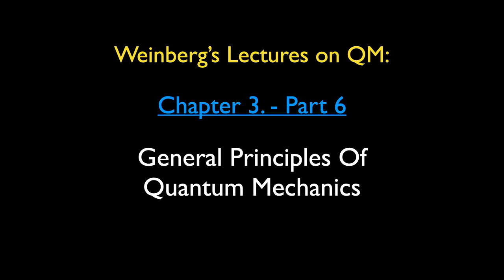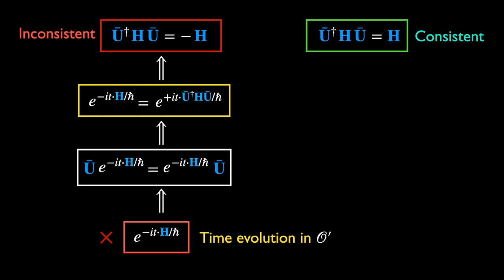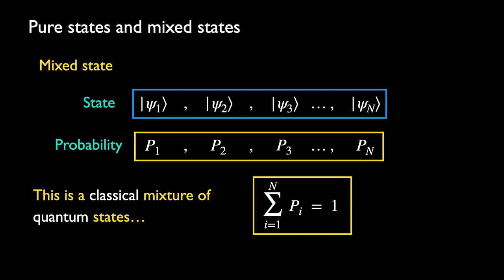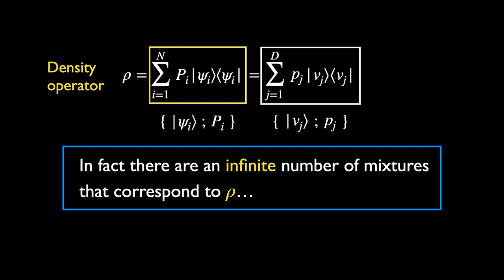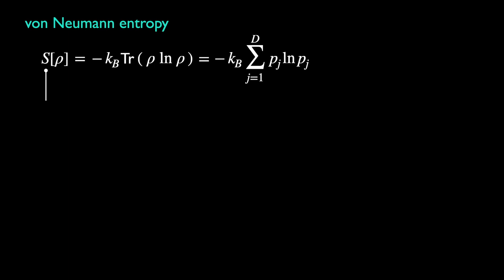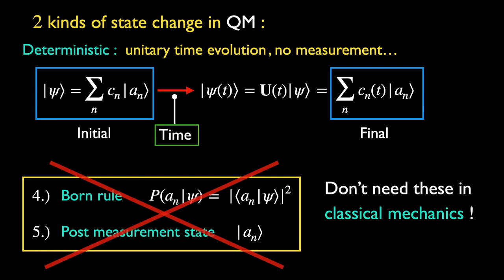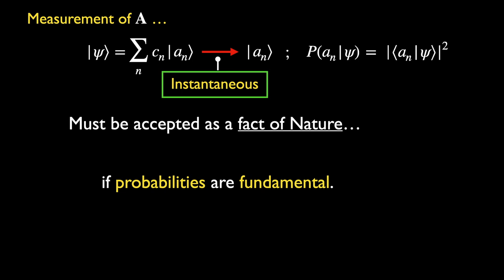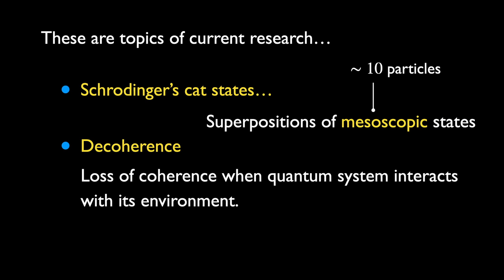6. Quantum Measurement Problem & Interpretations Of QM | Weinberg’s Lectures on Quantum Mechanics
0:00 - Introduction
1:44 - Anti-unitary Operators & time reversal
3:25 - Observers related by Anti-unitary Transformations
11:18 - Trace of an Operator - Definitions
12:25 - Trace of Ket-bra = Bra-Ket
13:39 - Equivalence of 2 representations of Trace
14:27 - Trace is Cyclic
15:53 - Trace of Hermitian conjugate
16:43 - Mixed States
18:20 - Density Operator
20:03 - Probabilities of Measurement
22:58 - Density Operator - Eigenvalues & Eigenstates
24:29 - Density Operators are “Positive”
26:12 - Infinite number of mixtures to each Density Operator
30:12 - von Neumann Entropy
31:15 - von Neumann vs Gibbs
32:10 - von Neumann Entropy - a measure of disorder
38:36 - Interpretations of QM - Copenhagen
41:19 - 6 Postulates of Quantum Mechanics
42:41 - Copenhagen interpretation in Postulates
44:02 - 2 kinds of State change in Quantum Mechanics
47:13 - Measurement as update of info - No wave function collapse?
51:41 - Measurement Problem - If Quantum Mechanics is universal
52:37 - von Neumann model of Quantum Measurement
59:29 - Schrodinger’s cat
1:02:01 - Ending

This is lecture 6 of the series (part 6 of Chapter 3), where we discuss and explain the book, “Weinberg’s Lectures on Quantum Mechanics”. We will finish Chapter 3 today…

In this lecture, we shall begin by elaborating on the connection between time reversal, and anti-unitary operators, which is briefly mentioned in lecture 3… this will provide one last example of symmetry transformations in this chapter…

Finally we will touch on the topic of the interpretations of quantum mechanics, and also explained the infamous measurement problem… which presence, is recognised right from the beginning of this theory, and which might indicate it limitations…

► Schrodinger’s cat :
Macroscopic quantum test with bulk acoustic wave resonators

Some more good books for your physics reading list :
►Susskind’s Theoretical Minimum series :
1.) Classical Mechanics
2.) Quantum Mechanics
3.) Special Relativity and Classical Field Theory
4.) General relativity
►Landau & Lifshitz series :
1.) Mechanics
2.) The Classical Theory of Fields
3.) Quantum Mechanics: Non-Relativistic Theory
4.) Quantum Electrodynamics
5.) Statistical Physics, Part1
6.) Fluid Mechanics
7.) Theory of Elasticity
8.) Electrodynamics of Continuous Media
9.) Statistical Physics, Part2: Theory of the Condensed State
10.) Physical Kinetics
►Greiner series :
-Classical Theoretical Physics :
-Theoretical Physics :
Quantum Mechanics: An Introduction
Quantum Mechanics: Special Chapters
Quantum Mechanics: Symmetries
Relativistic Quantum Mechanics
Field Quantization
Quantum Electrodynamics
Quantum Chromodynamics
Gauge Theory of Weak Interactions
Nuclear Models